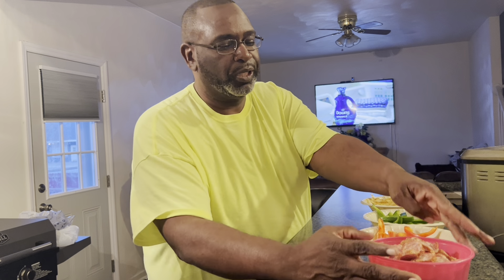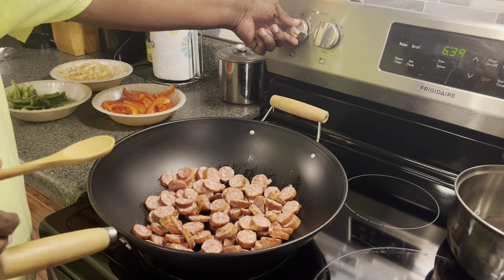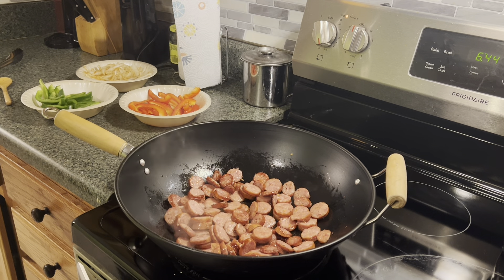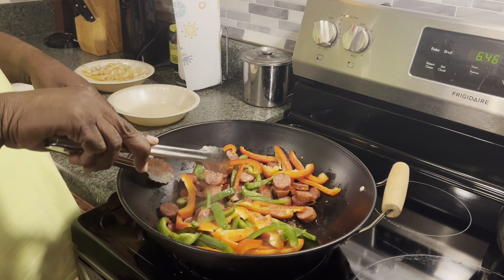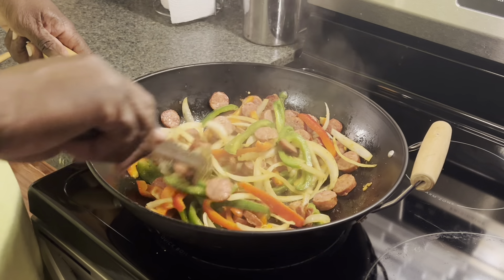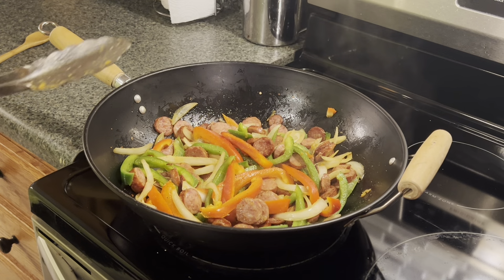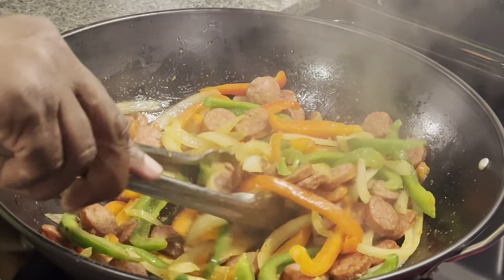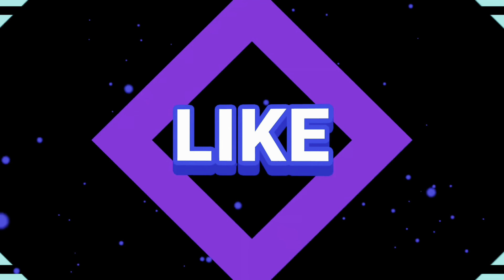Drake Sausage, Onions and Peppers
Best busy day hot meal.